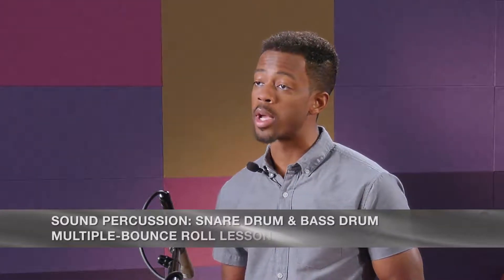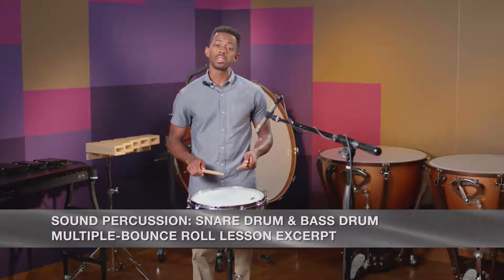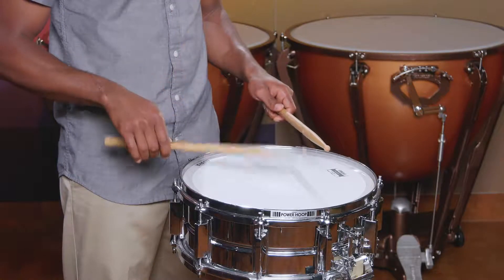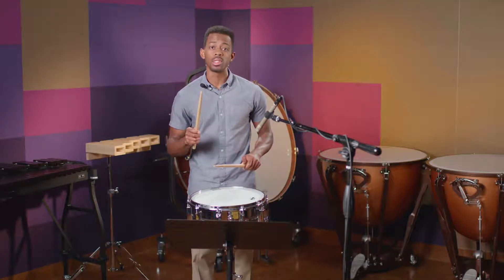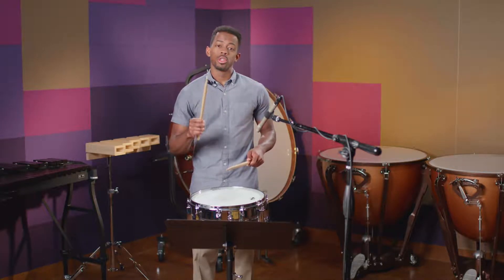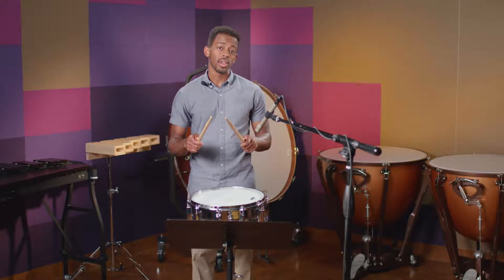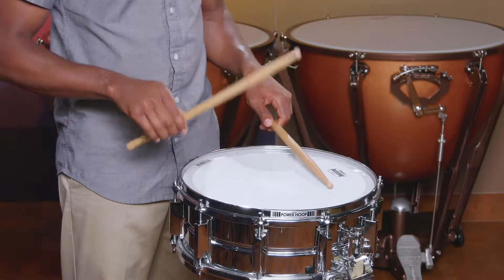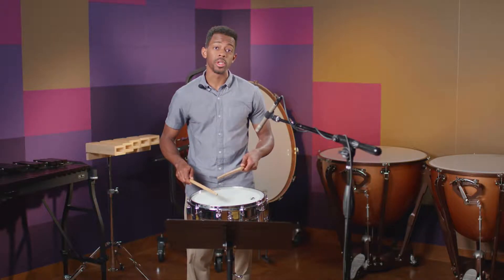Sound Percussion: Snare Drum Multiple-Bounce Roll Lesson Excerpt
Written by Dave Black and Chris Bernotas, Sound Percussion for Individual or Group Instruction fills a need for a comprehensive percussion method that provides a clear progression of notes, rhythms, and skills.

Written by Dave Black and Chris Bernotas, Sound Percussion for Individual or Group Instruction fills a need for a comprehensive percussion method that provides a clear progression of notes, rhythms, and skills. It’s perfect for both directors who are percussion specialists and non-specialists.

Sound Percussion is comprised of four student books plus a Teacher’s Score: Snare Drum / Bass Drum • Mallet Percussion • Timpani • Accessory Percussion Instruments. Each book can be used independently to focus on a particular instrument or in any combination as a full percussion ensemble. No matter which levels you’re using, all Sound Innovations books allow you to create better understanding with solid pedagogy, logical presentation of concepts, and a clean and uncluttered page layout.

Sound Percussion contains seven sections covering everything from setting up the instruments to percussion ensemble performance. Sections include: Sound Preparation • Sound Rhythm • Sound Meter • Sound Rudiments • Sound Rolls • Sound Effects • Sound Performance. Directors can work through the book(s) progressively, or jump from section-to-section in order to address the specific educational needs of their students. The mallet book, however is more sequential by nature of note introduction.

The included comprehensive videos help demonstrate techniques, allowing for better comprehension and fostering at-home practice. Videos include:
• Sound combinations with full percussion ensemble
• Sound combinations with only mallets and timpani in order to build independence
• Roll demonstrations including how to perform buzz rolls and open rolls, as well as applying duple and triplet rolls to make the most musical sound
• Four mallet grip and demonstration
• Sound effects instruction and demonstrations
• Rolls on timpani, cymbals, bass drum, and other accessory percussion instruments
• Full recordings of “Stars and Stripes Forever,” and “Engage”—an original percussion ensemble piece

Since 1922, Alfred Music has been dedicated to helping people learn, teach, and play music. Alfred Music currently has over 150,000 active titles, representing a wide range of well-known publications—from methods like Accent on Achievement, Sound Innovations, Sound Percussion, Suzuki, and more.